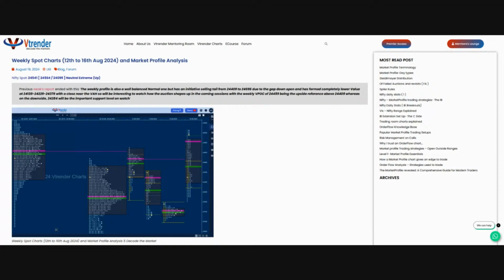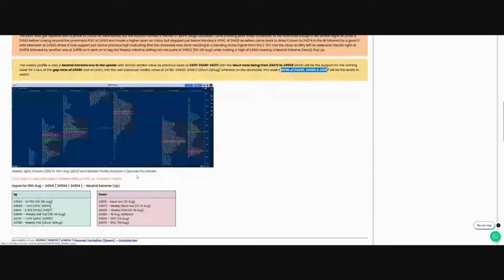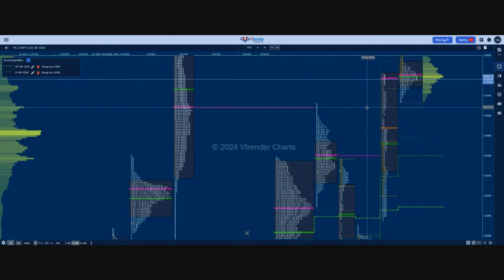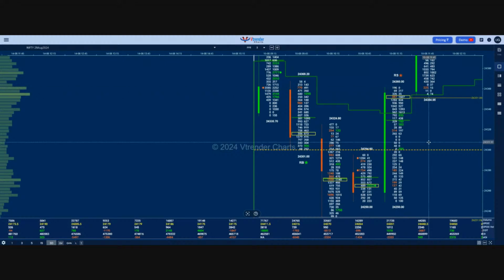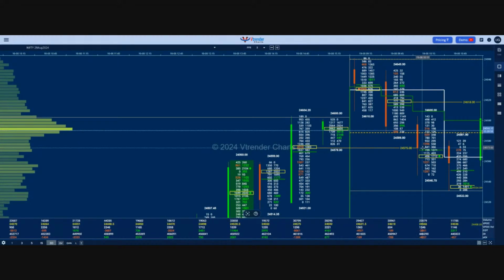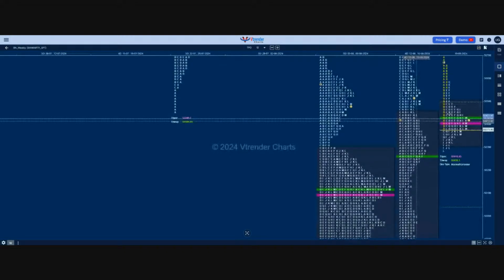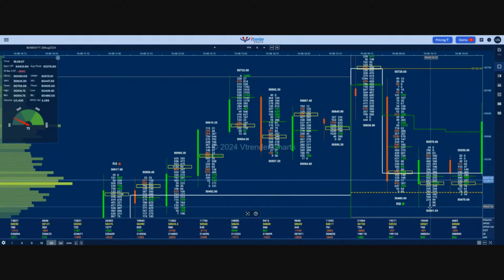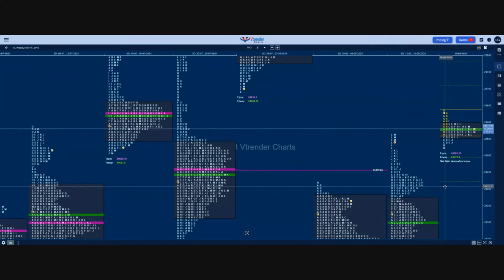Market Pe Charcha 1908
In today's session we look and understand Market Structure at the start of a brand new week of trade. We then take a deep dive in Orderflow tools and understand the different resources available to us to trade the message of the market better.

The market does not answer to one tool everyday. You have to be armed with a variety of techniques to take on the challenges of the markets. No 2 days in the markets are ever alike. Every day the market is open, new information is being digested by the markets

More at 05.00 pm today